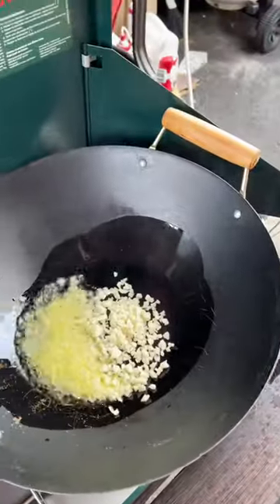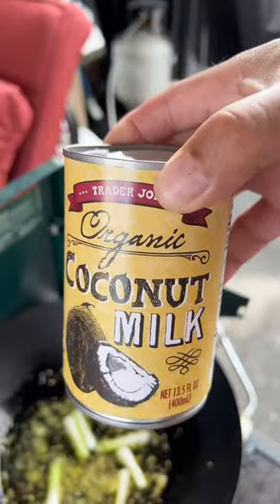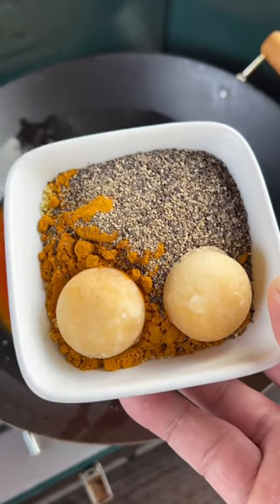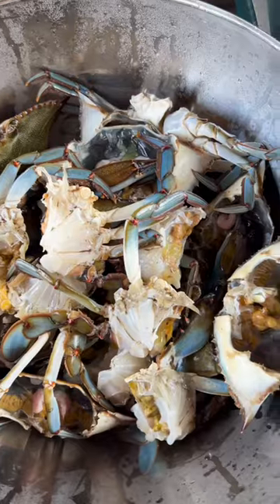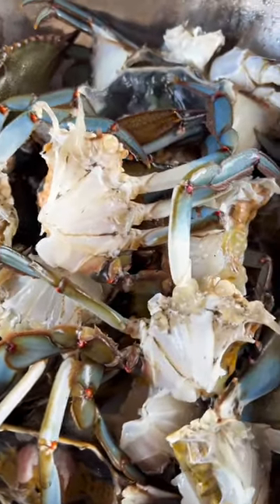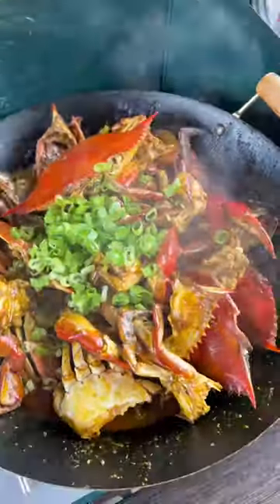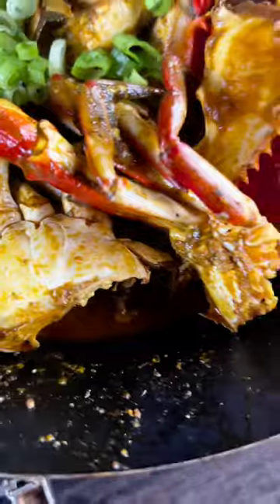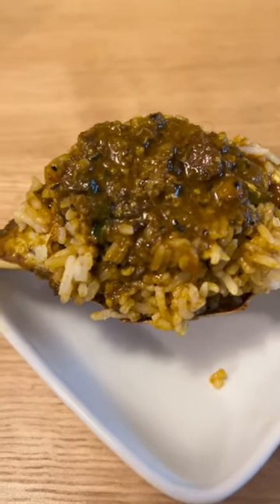Stir fry blue crab